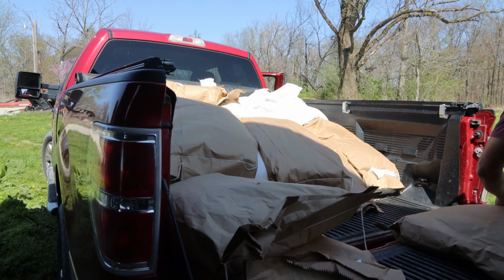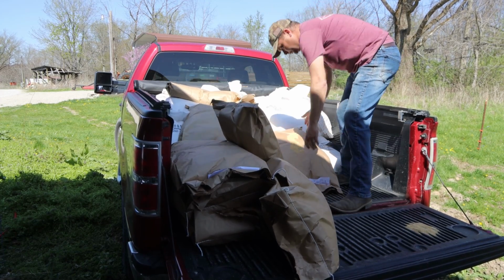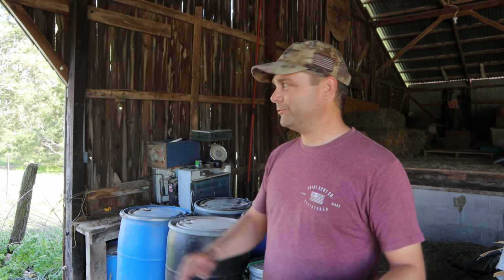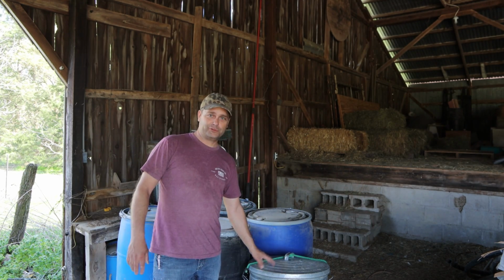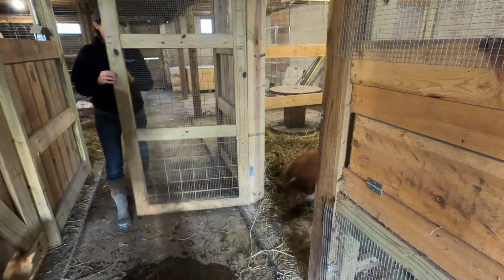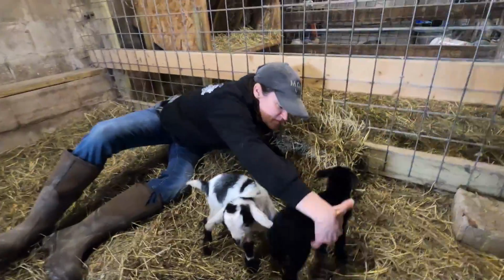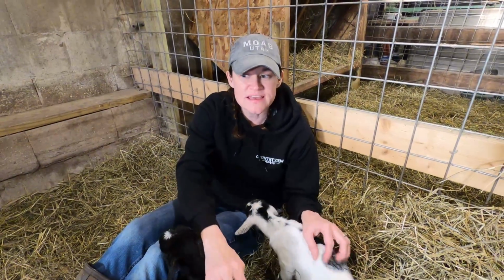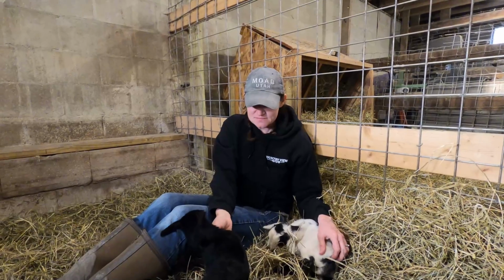Storing 1900 pounds of feed and Baby Fainting Goats.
I just brought home a truck loaf of pig feed.  We are going to store it in plastic drums and I our feed storage box.

And we just had baby Fainting born today.  We had to blue eyed bucklings.

Our Amazon Shop full of great Homesteading items: